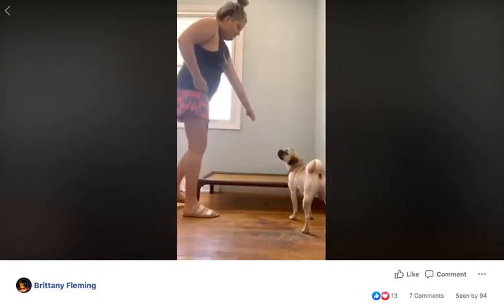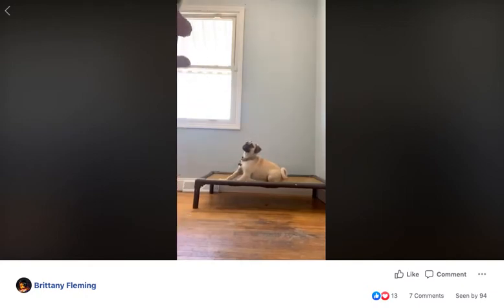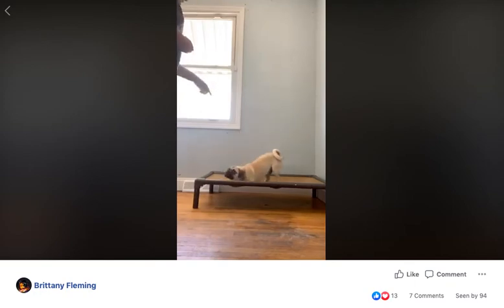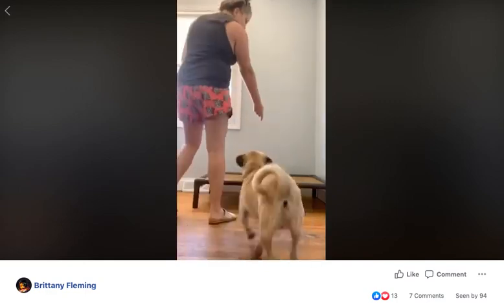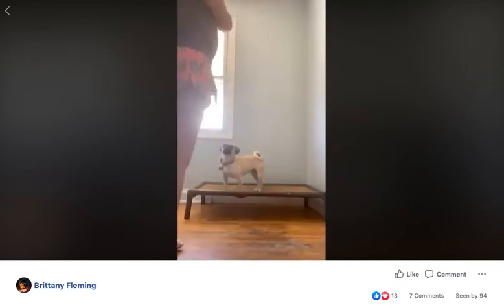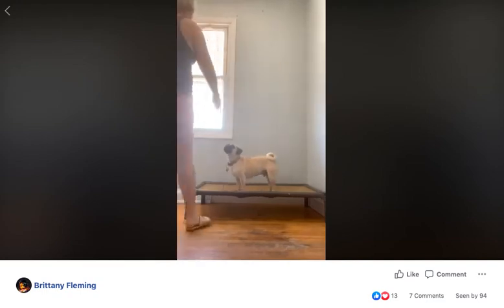Teaching Place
This video explains how to teach your dog the place command.

This video is part of the Naughty to Nice K9 Bootcamp. This bootcamp was created to help pet owners and their pets during the COVID-19 crisis. The course provides a series of structured lessons and activities aimed to accomplish the following: 1.) Empower pet owners to build strong bonds with their pets. 2.) Teach pets manners and basic training. 3.) Practice enrichment activities that not only reward, but encourage dog(s) to use their senses for enjoyment.